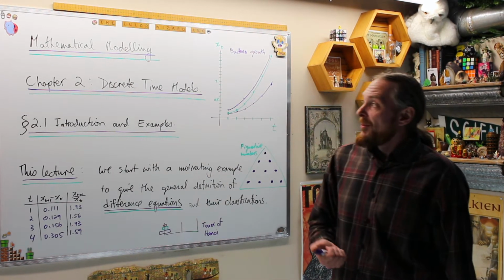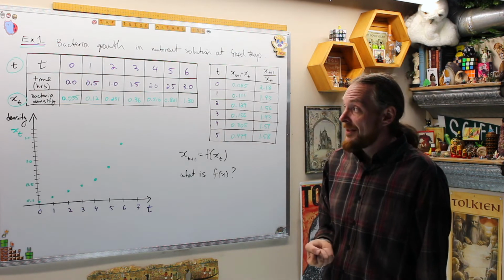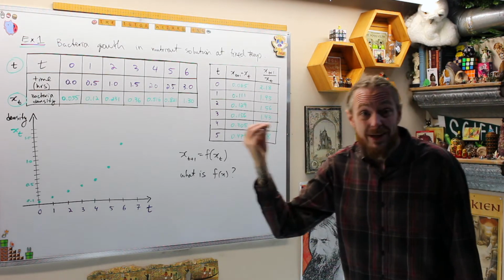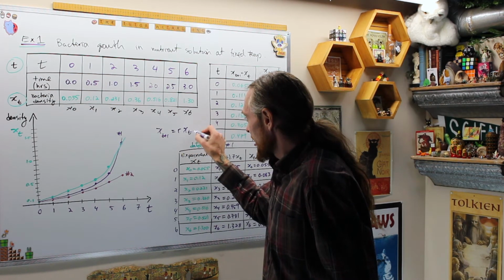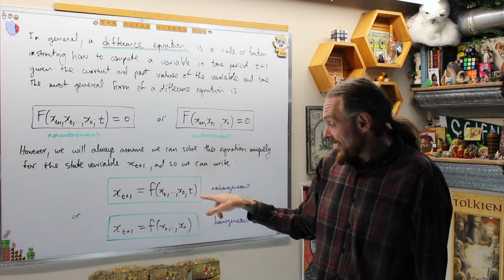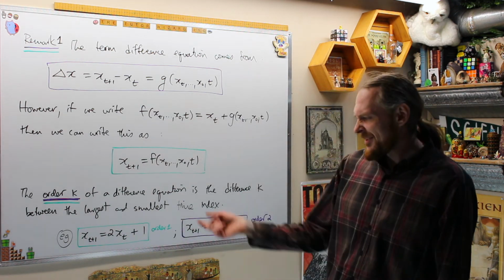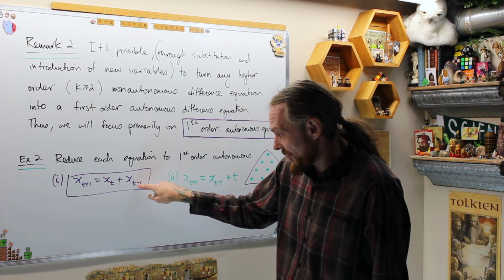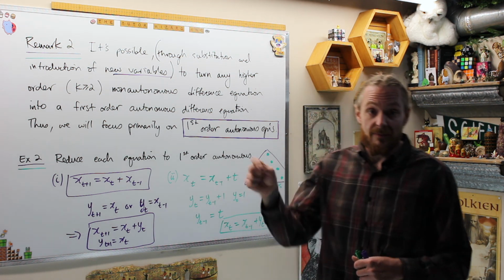Mathematical Modelling - 2.1.1 - Introduction to Discrete Time Models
2:00 - Example 1
10:43 - Remark 1
13:42 - Remark 2 & Example 2